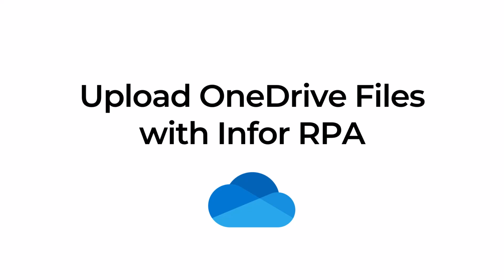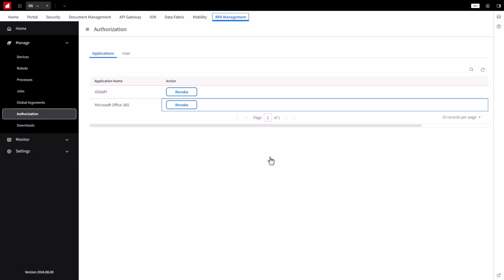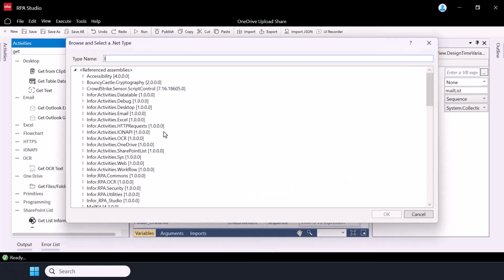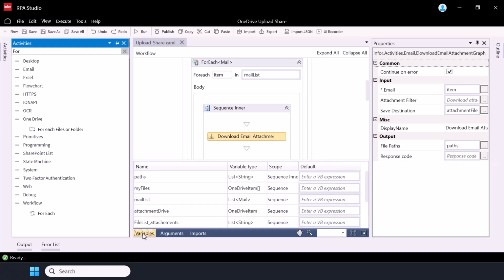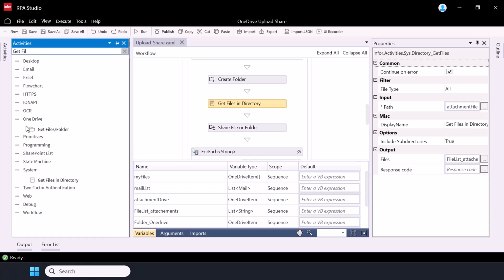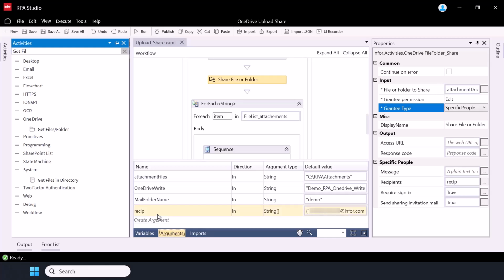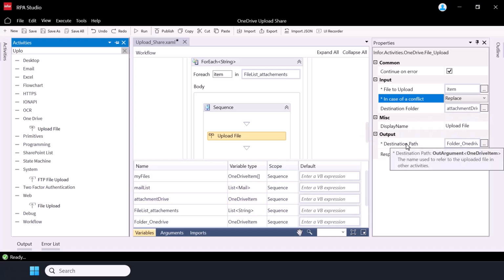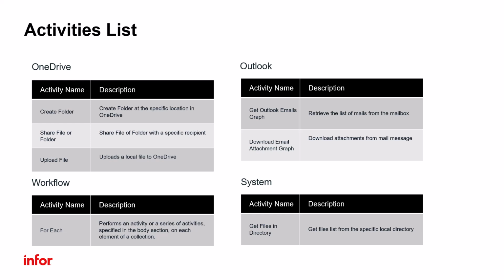Uploading OneDrive files with Infor RPA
This tutorial will show you how to create a simple RPA flow by implementing OneDrive Activities. We will create a flow to upload documents and files by reading them from an Outlook account into an existing OneDrive folder.

0:00 - Introduction
0:35 - Use Case and Prerequisites
1:40 - Define Get Outlook Emails Graph Activity
2:35 - Loop Emails with the For Each Activity
3:40 - Define the Create Folder Activity
4:25 - Read Email Attachments via the Get Files in Directory Activity
4:55 - Define the Share File or Folder Activity
6:00 - Upload Email Attachments via For Each and Upload File Activities
7:00 - Execute the Flow in RPA Studio
7:15 - View Output Results
7:40 - Conclusion